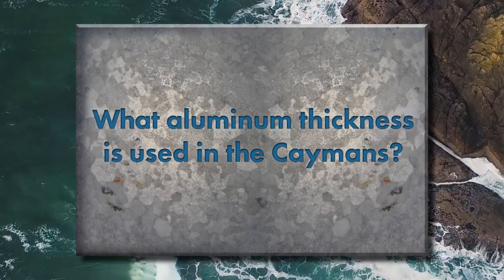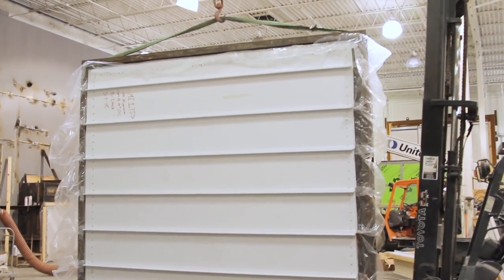Metal Roofing In The Caribbean: Hurricanes, Aluminum, Standing Seam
What is metal roofing like in the Caribbean? How do the Cayman Islands use standing seam metal roofing to protect their homes and businesses?
Comment with your question to have it answered in a future episode!

Today on "Q&A Mondays: Island Edition", Thad is with Adam Mazzella and Tom Southerland 150 miles south of Cuba in the Cayman Islands to discuss what metal roofing is like in the Caribbean. From questions on aluminum, to building in a salt water environment, to extreme storms and more, get ready for a tropical rundown of all things metal roofing!

Topics covered:
►Intro 00:00
►What's metal roofing like in the Cayman Islands? 0:42
►Why did many buildings in the Cayman Islands switch to aluminum? 2:05
►Why is standing seam the metal roofing system of choice in the Caymans? 4:24
►What components are used with metal roofing in the Cayman Islands? 6:23
►What type of roll forming is used in the Caymans? 7:47
►What aluminum thickness is used in the Caymans? 9:12